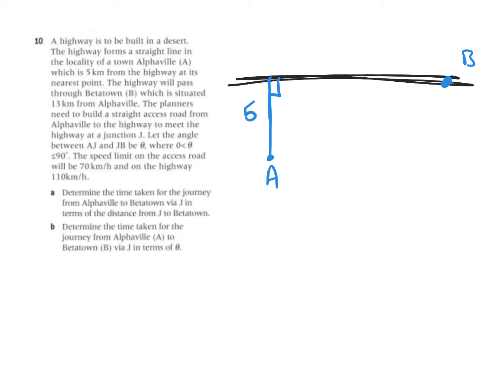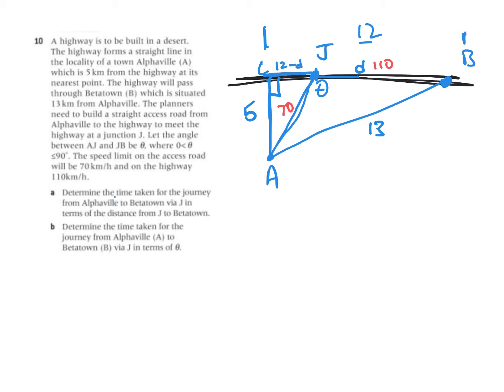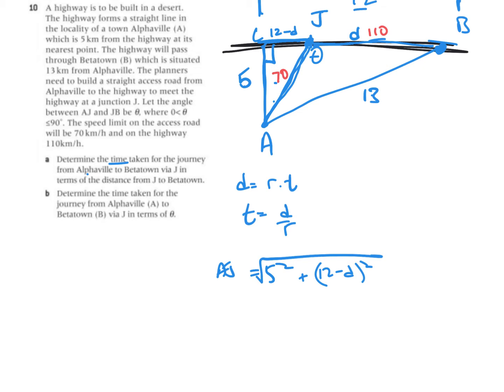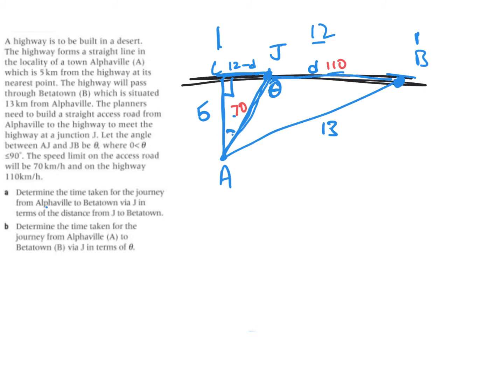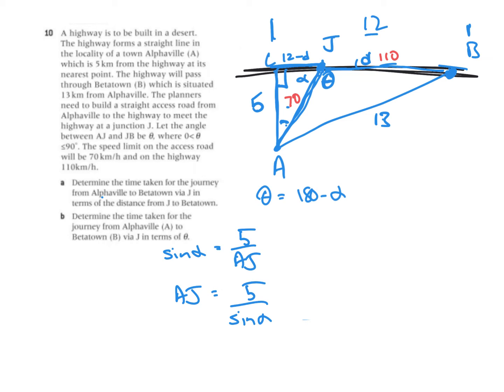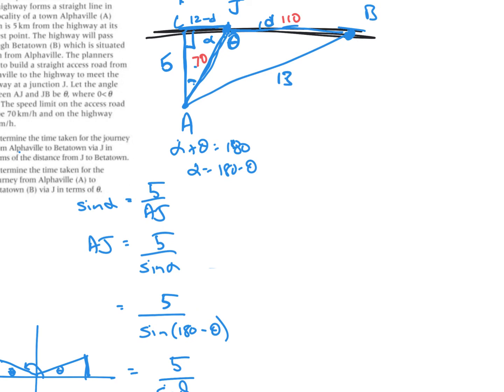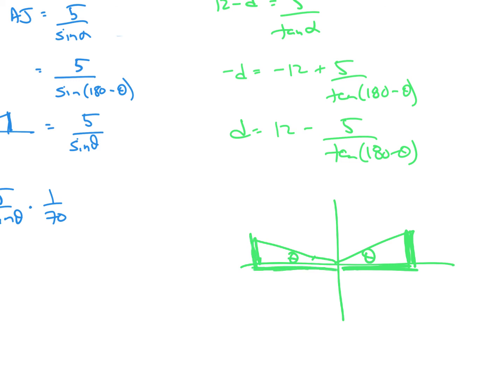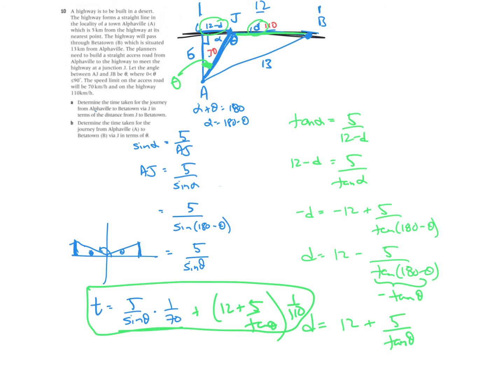IB MAI HL Oxf chap 1Rev q10